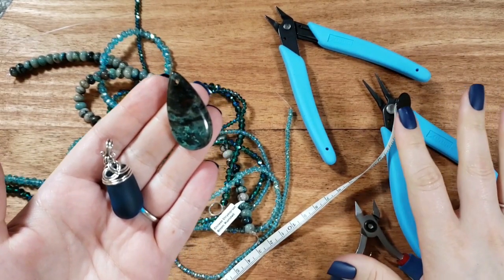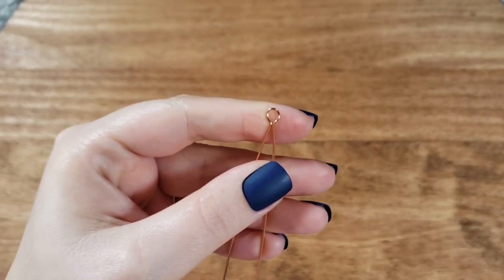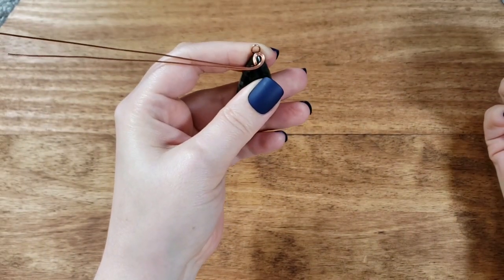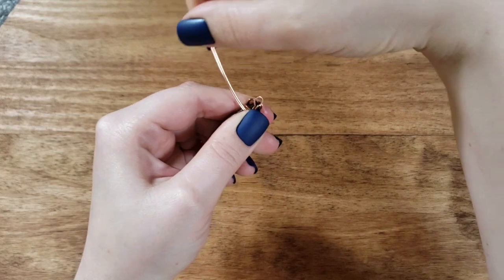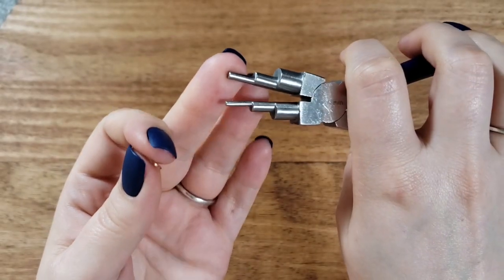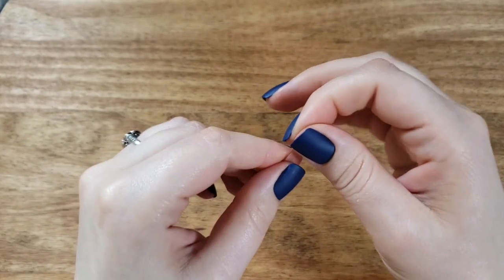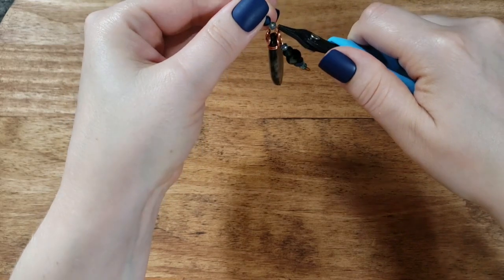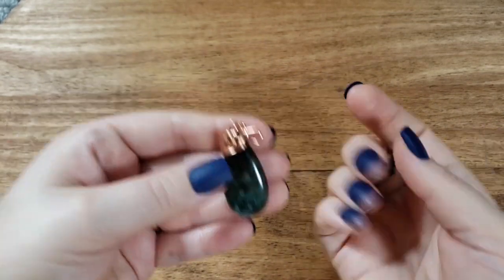Wire Wrapped Chrysocolla Pendant with Elegantly Entwined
We are big fans of Elegantly Entwined on Instagram. Erin's designs are gorgeous and her videos are so fascinating to watch.  We recently received a beautiful shipment of Chrysocolla (a staff favorite!) and sent her a few pieces to play with. She sent us this video to share.